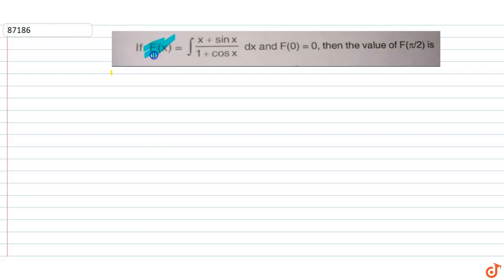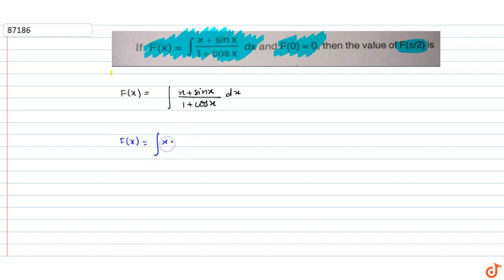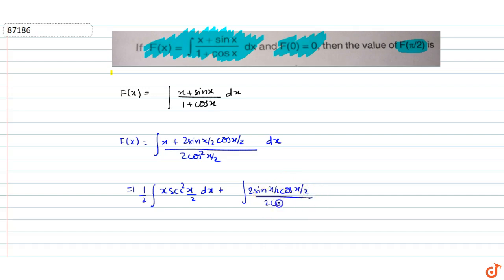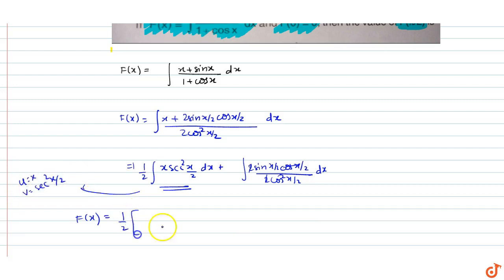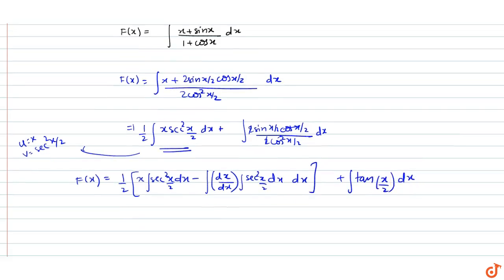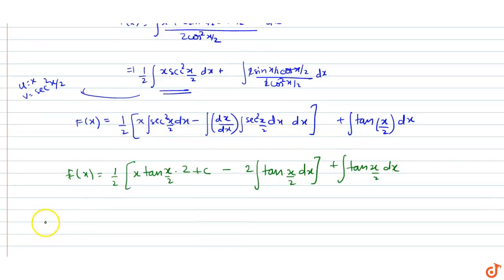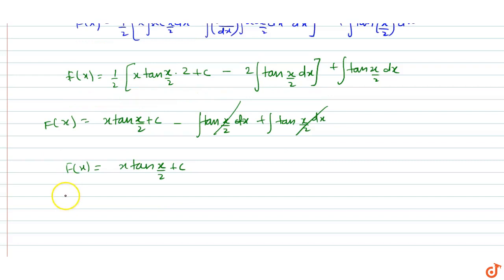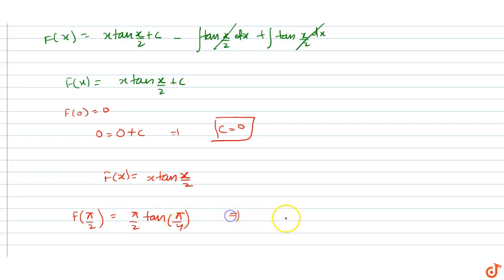If `F(x)=int (x+sinx)/(1+cosx) dx` and `F(0)=0` then the value of `f(pi/2)` is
To ask Unlimited Maths doubts download Doubtnut If `F(x)=int (x+sinx)/(1+cosx) dx` and `F(0)=0` then the value of `f(pi/2)` is